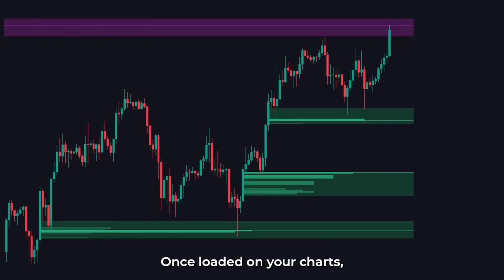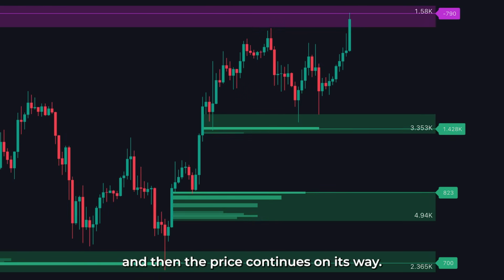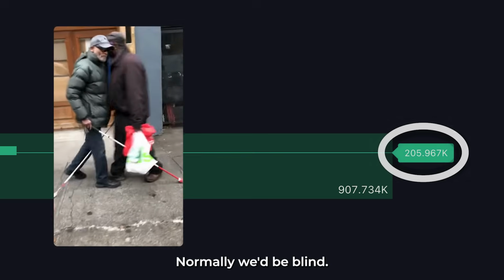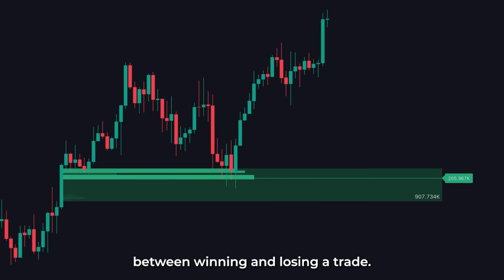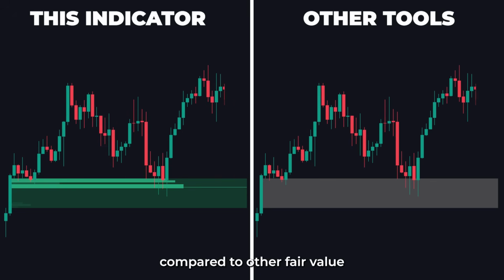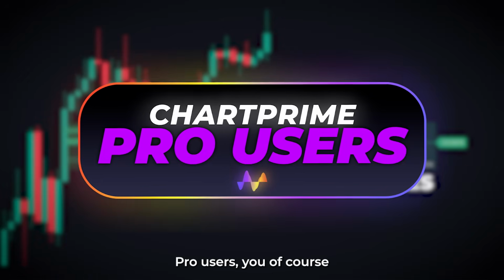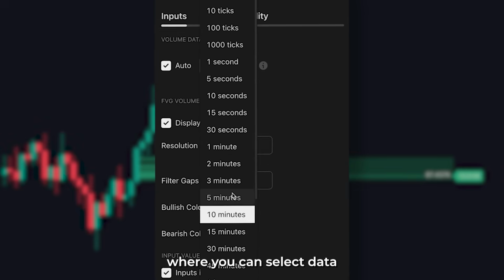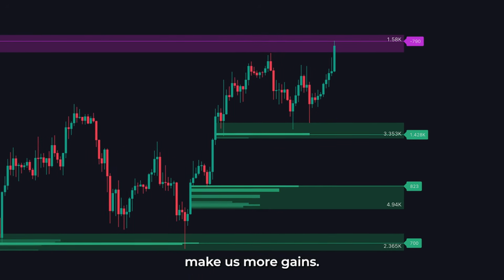Insane FREE Smart Money Tool on TradingView!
🆓 Try This Indicator Now for FREE!